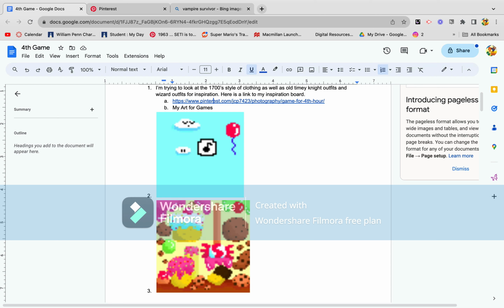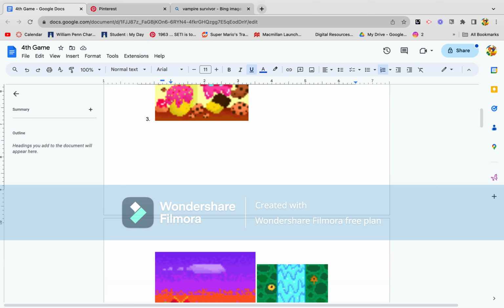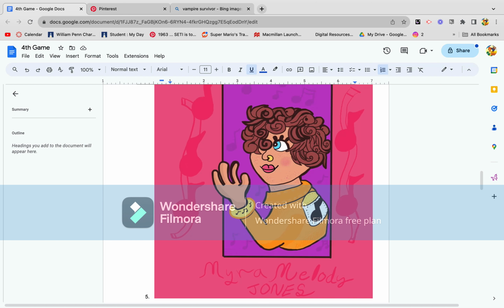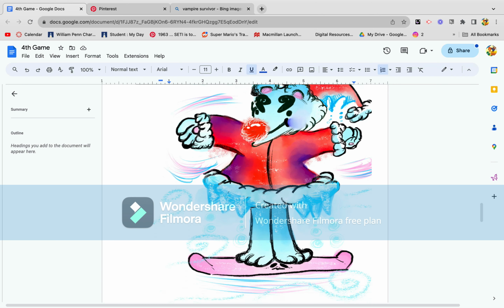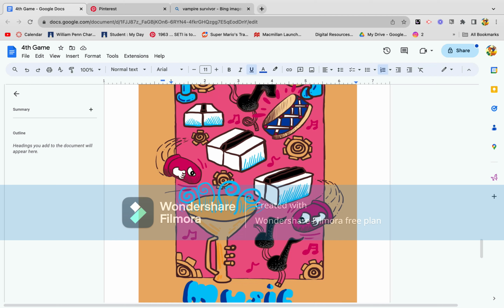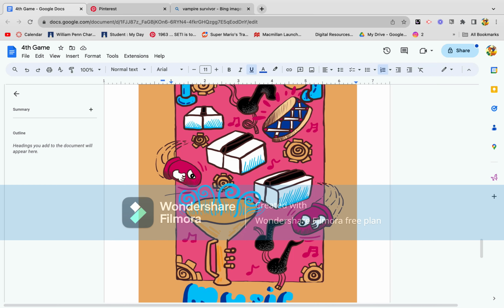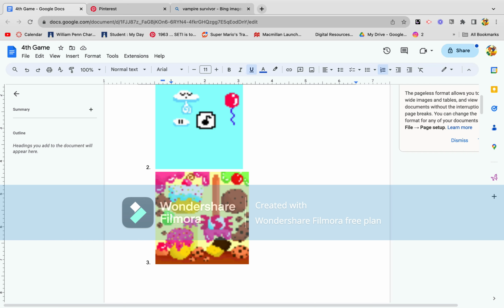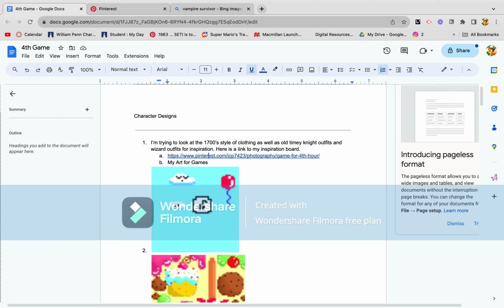4th Hour Game